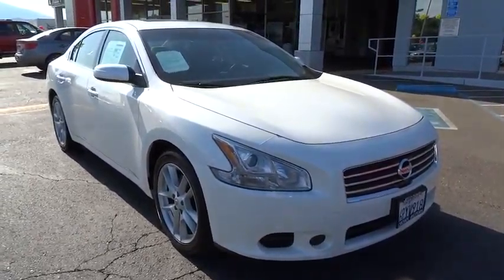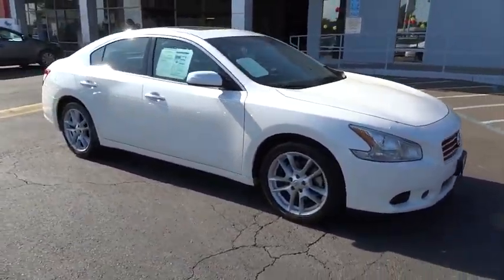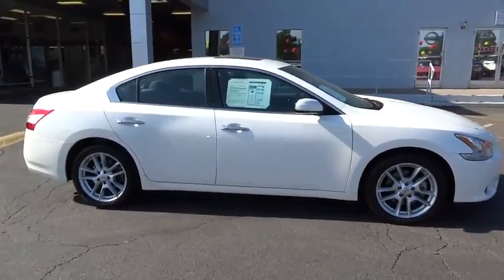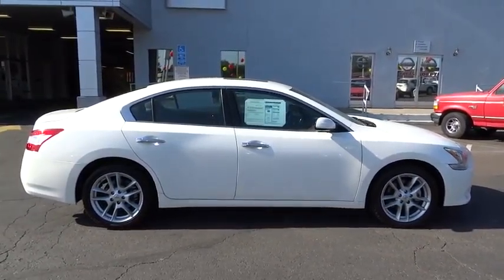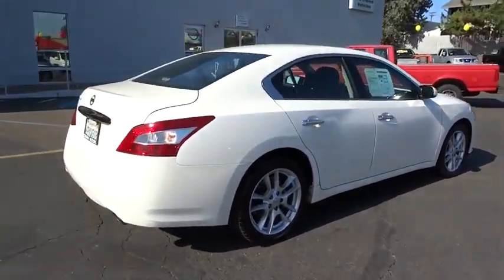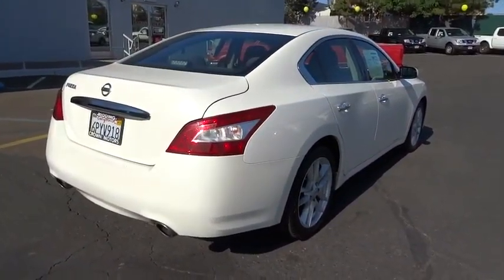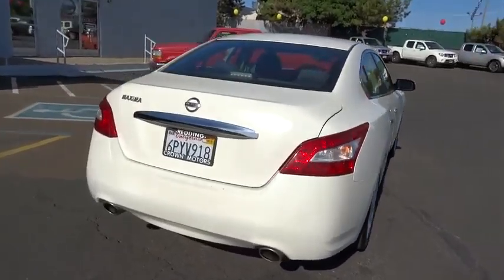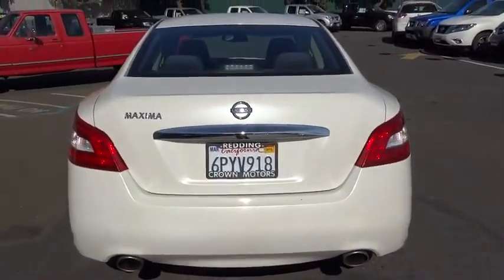2011 NISSAN MAXIMA 4DR V6 CVT 3.5 Redding, Eureka, Red Bluff, Northern California, Sacrame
2011 NISSAN MAXIMA 4DR V6 CVT 3.5 3.5 S - Stock#: 125135 - VIN#: 1N4AA5AP4BC837237